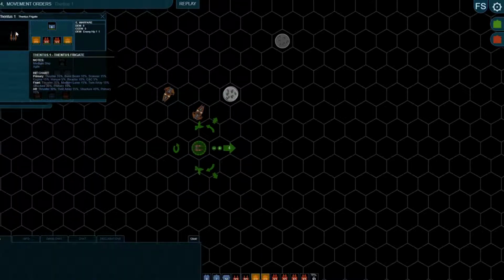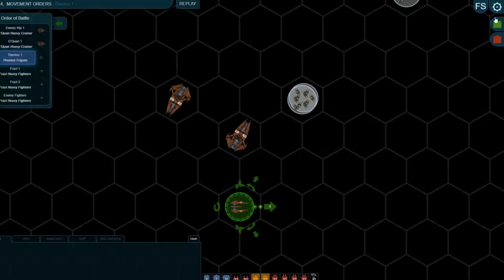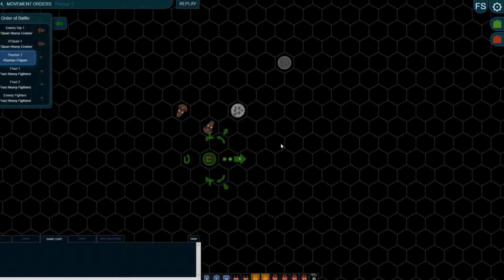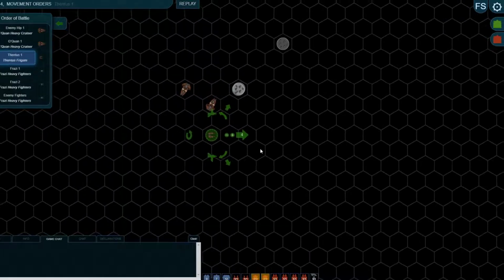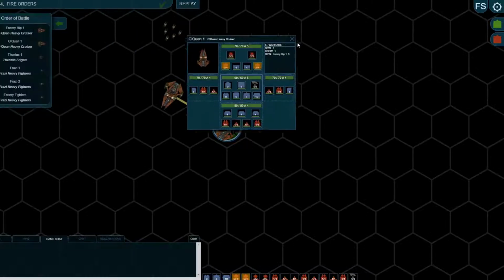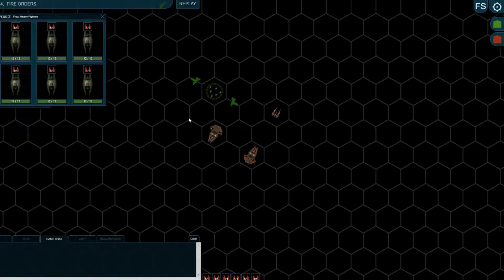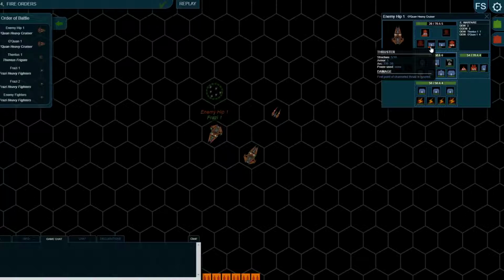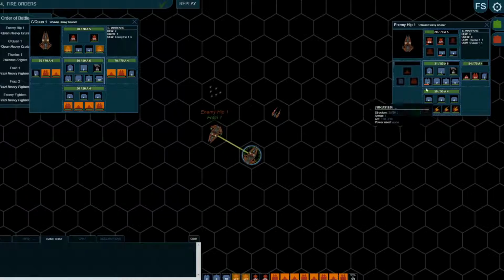6. Loose Ends - Tutorial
This video covers a number minor functions of Fiery Void which were not addressed in the main tutorial videos previously.
These include:
Agile Ships
Additional UI functions
Initiative Penalties
Targeting multiple weapons
& more!